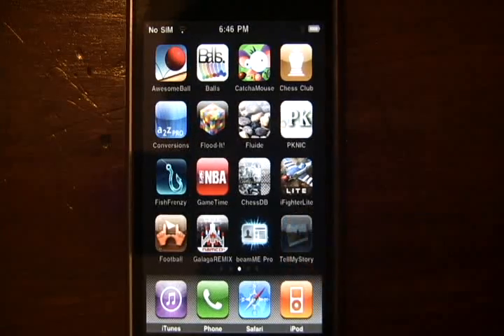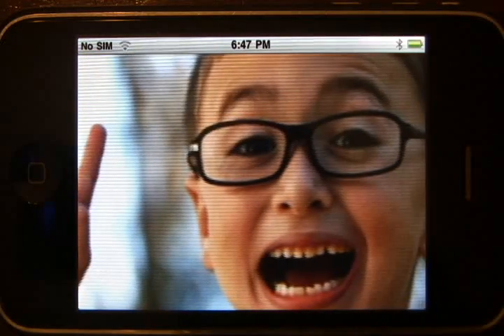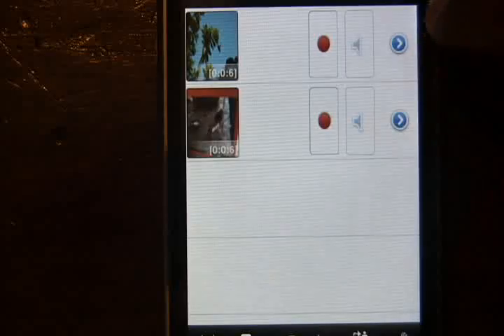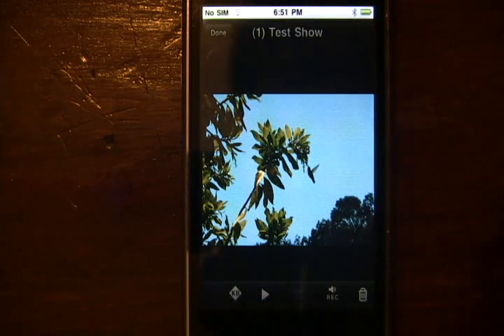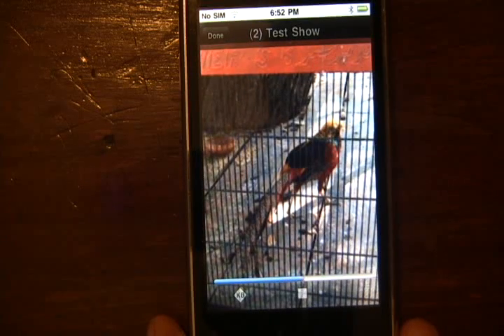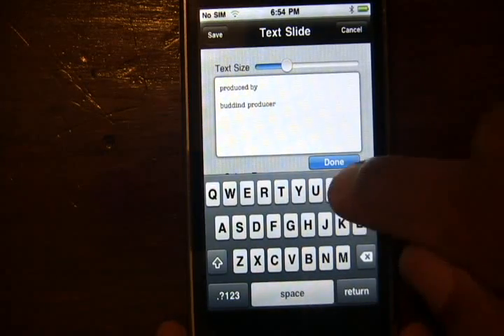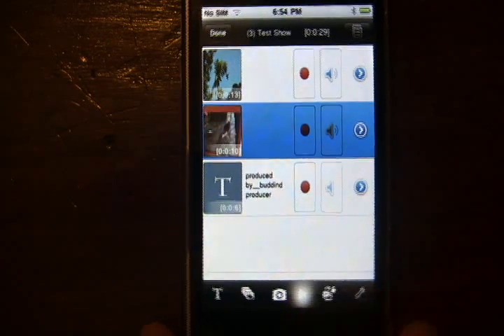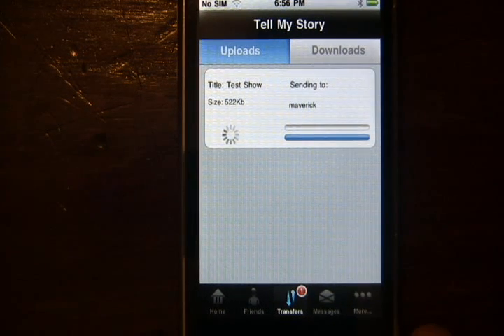TellMyStory for iPhone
TellMyStory is the cool iPhone application that brings your photos to life with Ken Burns Pan and Zoom effects, background music and comments. Be a roving reporter or a storyteller, record your comments and emotions right when you take your pictures, add animation and music to them and send them to friends and family half way around the globe with the click of a button. See this video for more information.